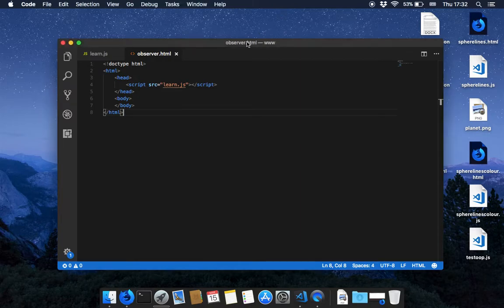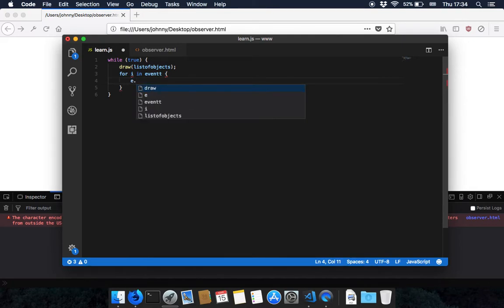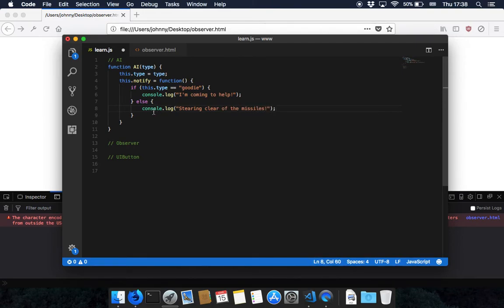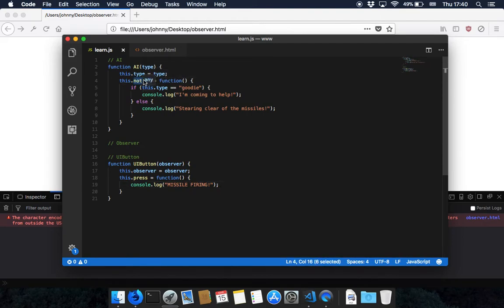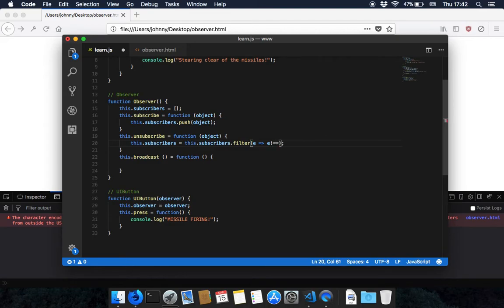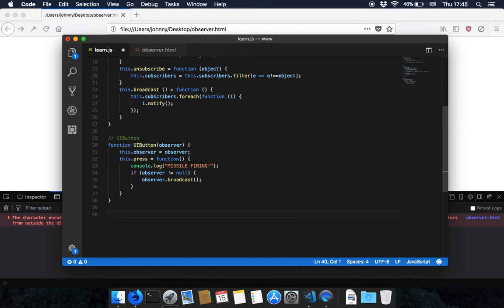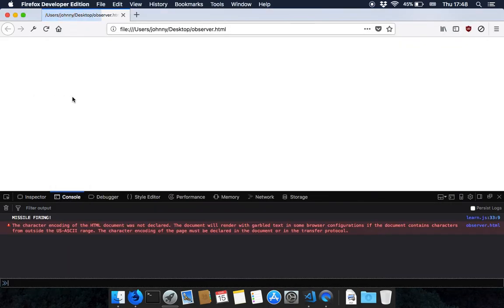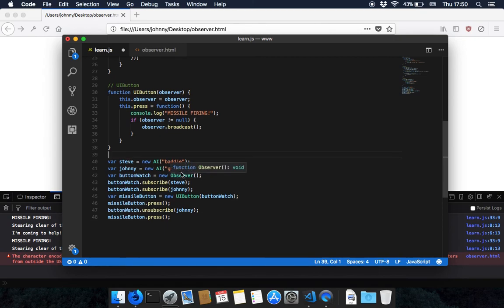Observer pattern in javascript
A basic intro on how to separate events into loosely coupled distinct classes.